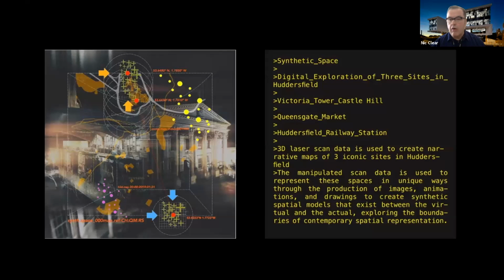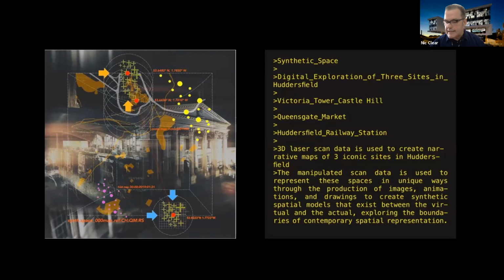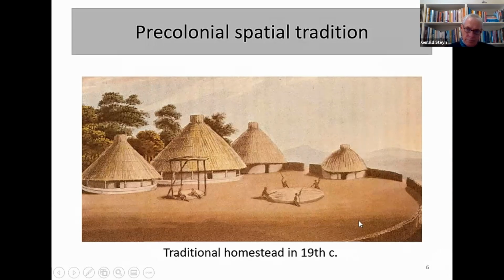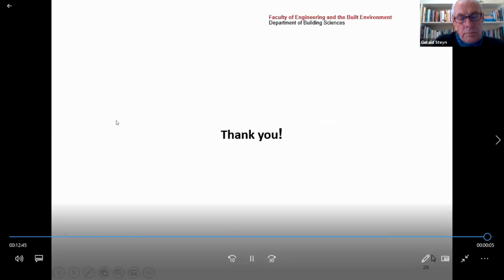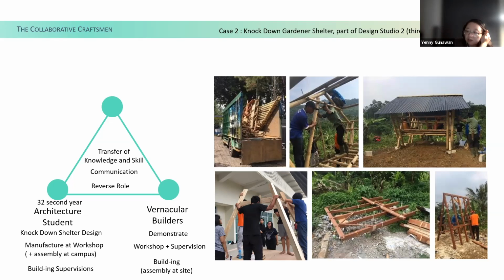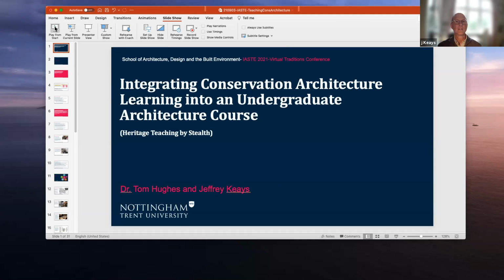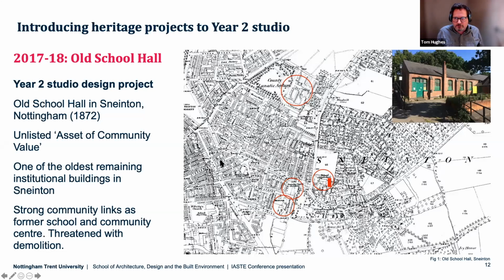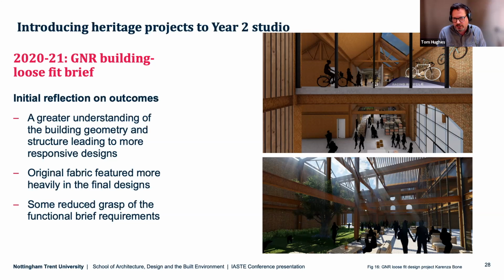B8 DESIGN, EDUCATION, AND DEVELOPMENT HD 1080p